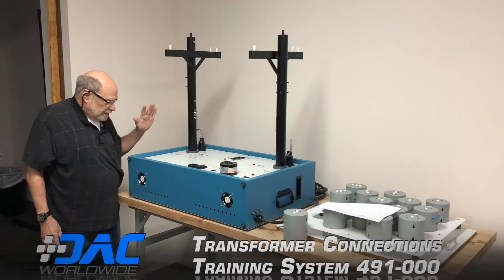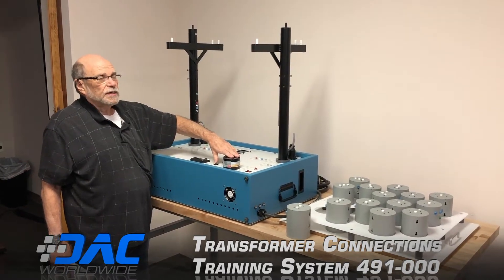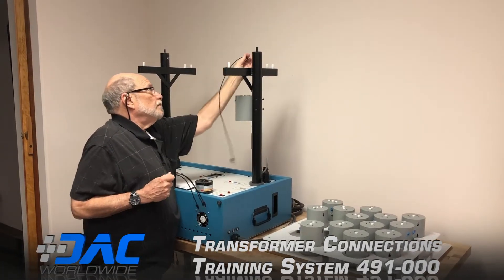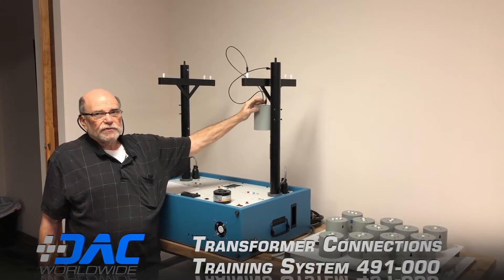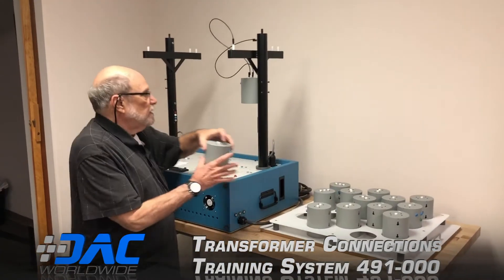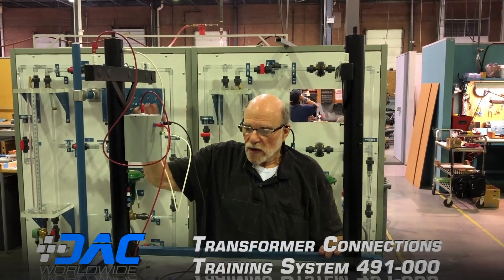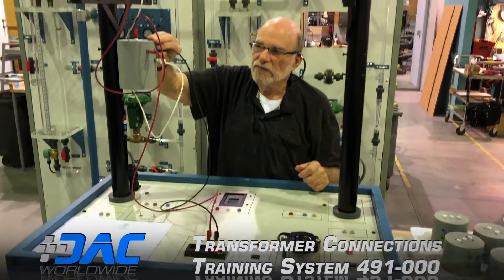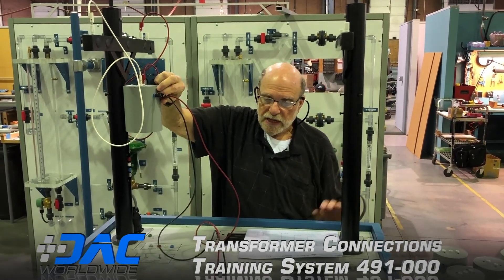Transformer Connections Training for Utility Workers (DAC Worldwide)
DAC Worldwide’s Transformer Connections Training System (491-000) replicates the skills that a utility worker must understand when making common transformer connections in the field. This training system provides an alternative to paper-based learning and allows learners to practice common tasks that an operator must master while working with a very safe voltage.

Learners can practice skills like connecting and paralleling single-phase transformers, three-phase wye-wye transformers, delta-delta transformers, delta-wye transformers, wye-delta transformers, and open-delta transformers, as well as in-depth power factor corrections.

This system features a welded steel cabinet and internally fused components.  It includes 14 transformers, and a panel-mounted voltmeter and phase rotation meter. Using banana jacks, ground connections, primary connections, and secondary connections are easily made.